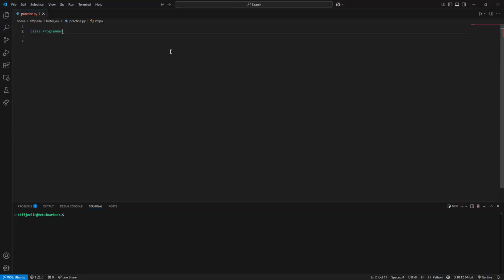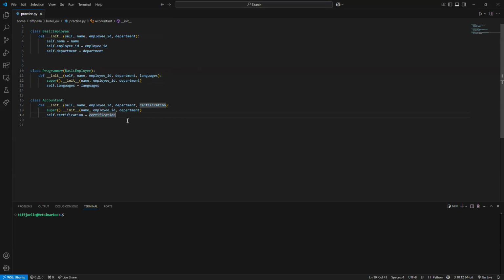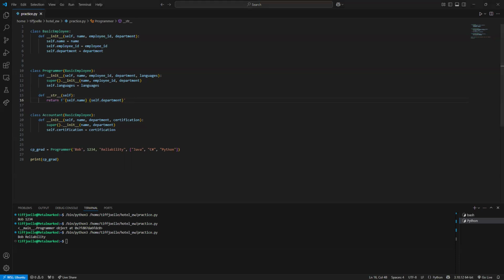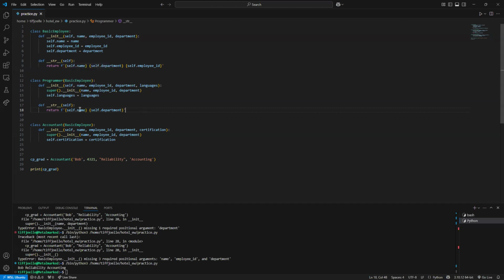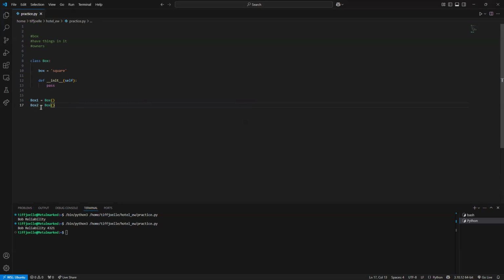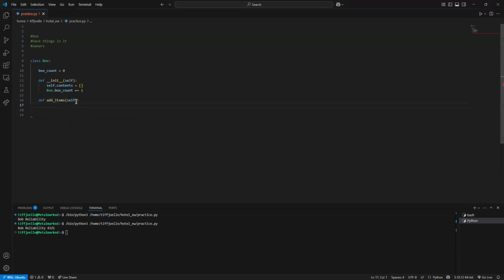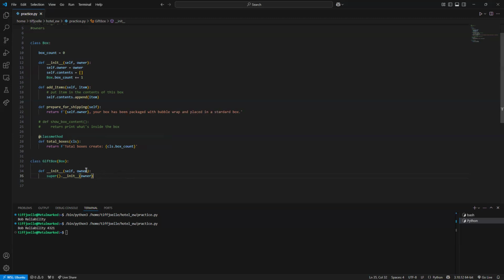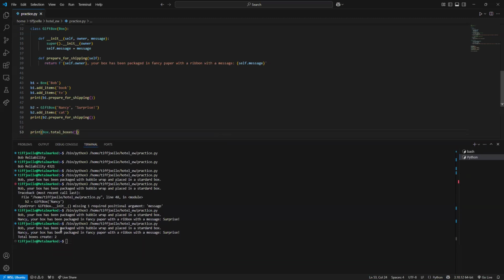W4D3: Class inheritance